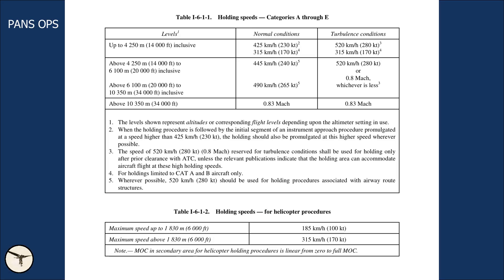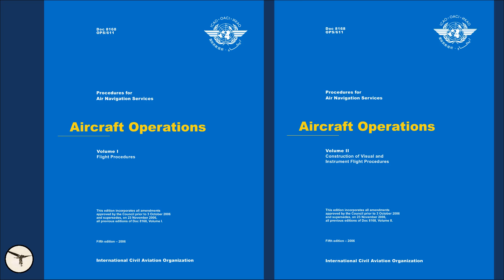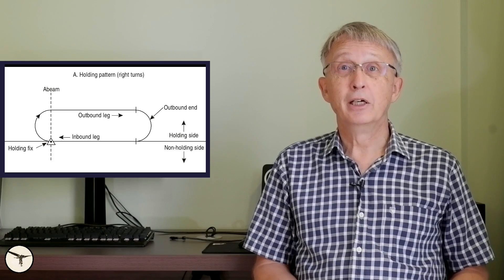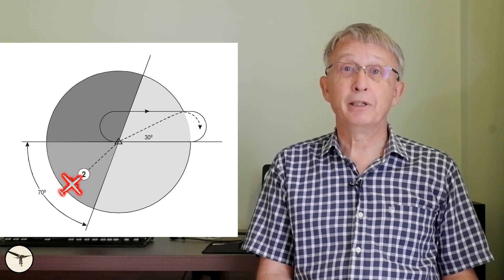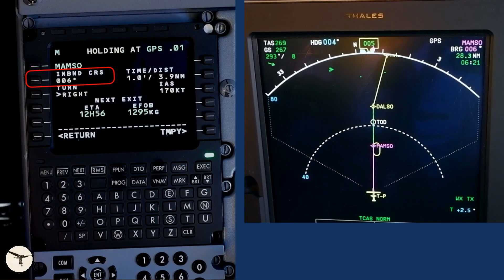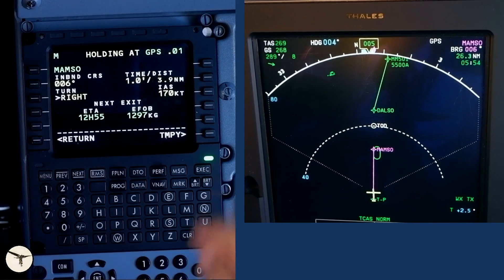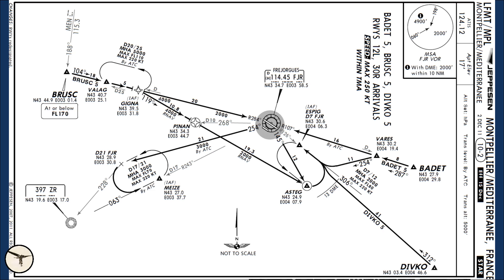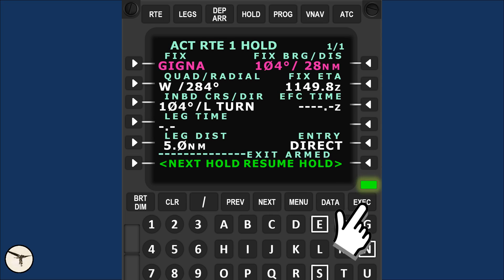How to fly holding in ATR aircraft | Aviation Pilot Central - Must Watch for Pilots!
Flying holding in ATR aircraft is easy, but it is nice to know the basic rules.